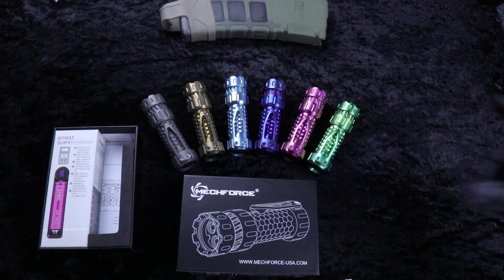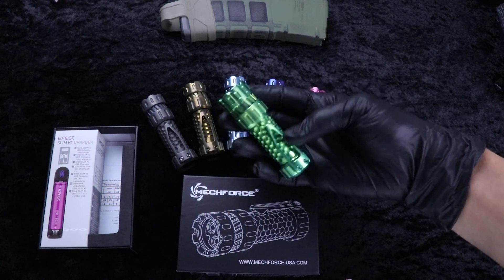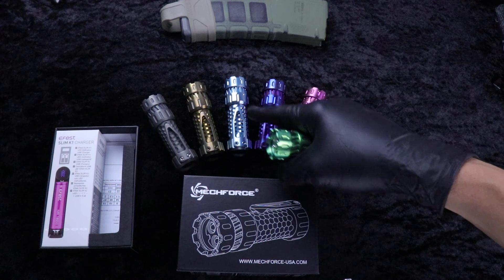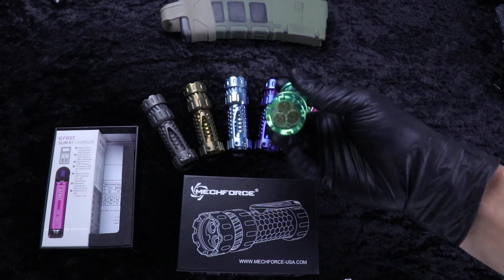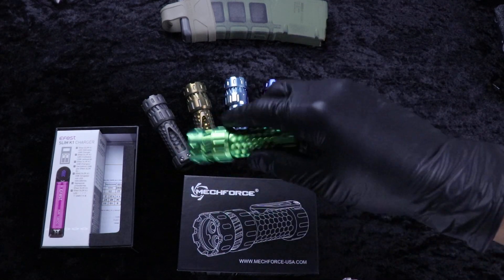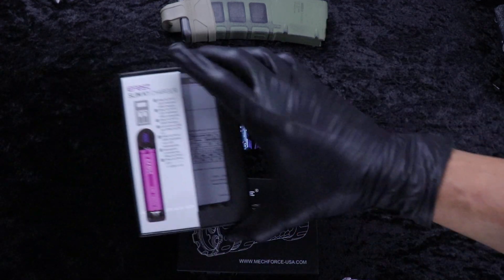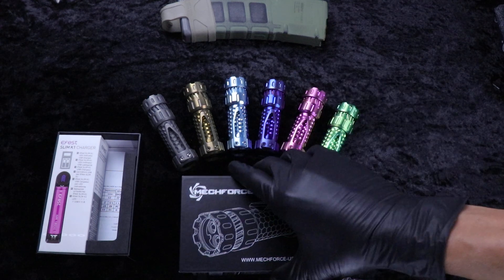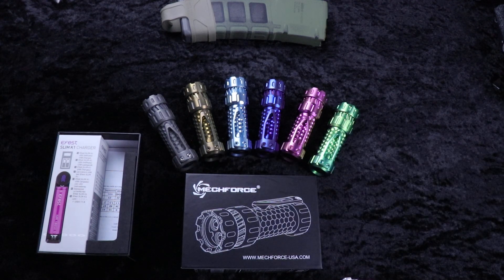Mechforce Mechtorch Titanium Flashlight Anodized (Rechargeable)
The new Mechforce Mechtorch Titanium anodized flashlight features an all titanium body and comes with a rechargeable battery pack.